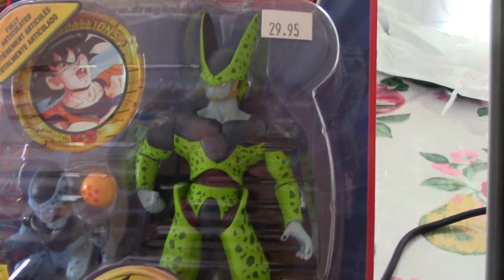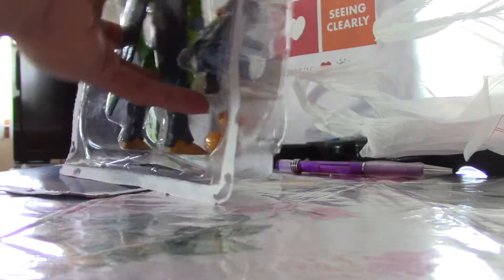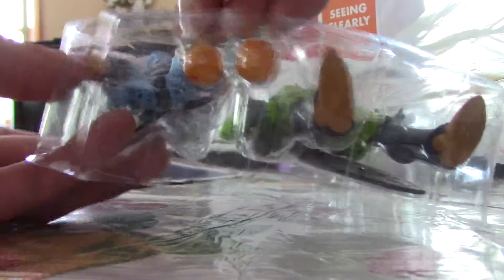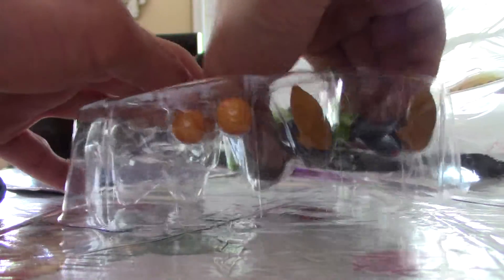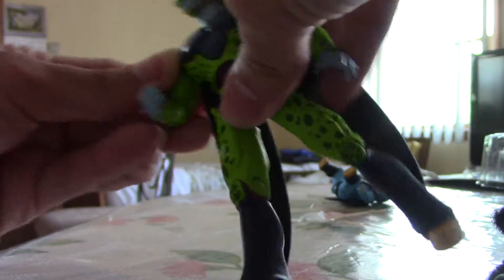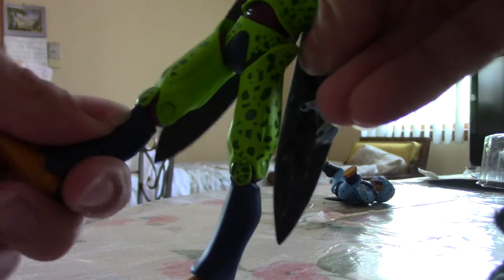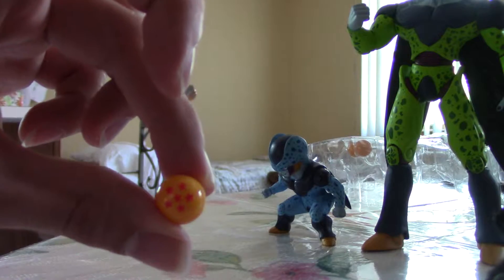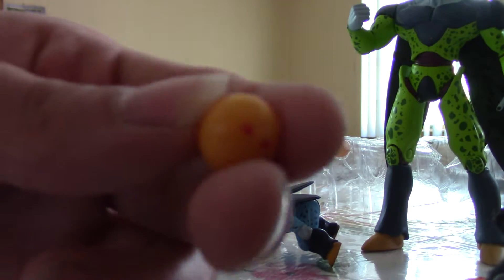dragon ball z cell and cell jr 2 pack unboxing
draon bal z figure by irwin toy